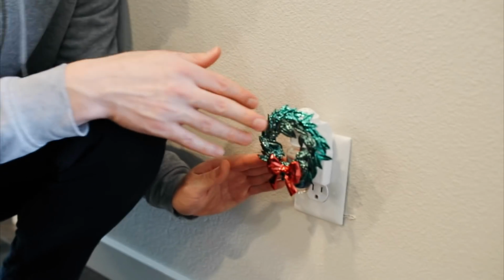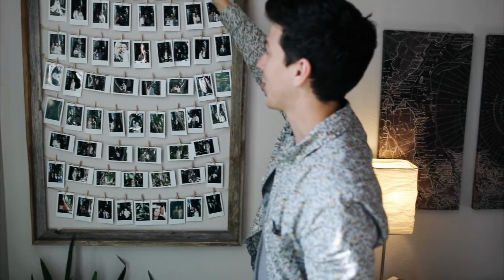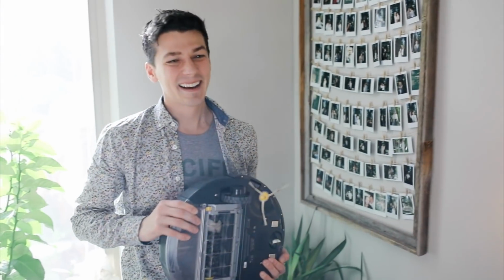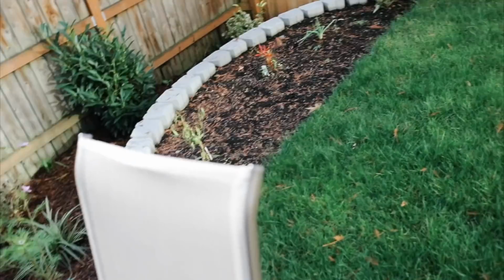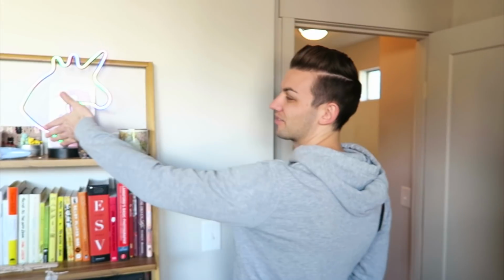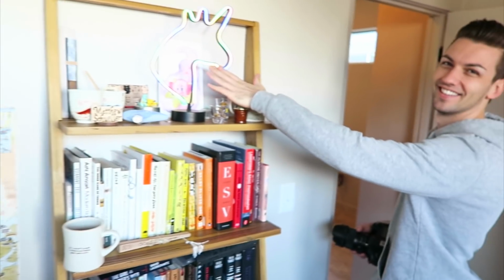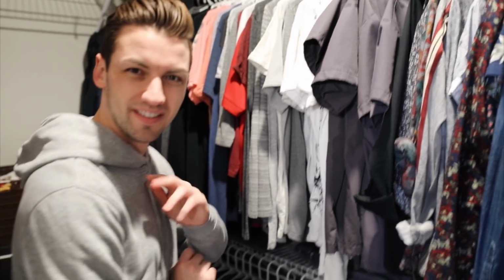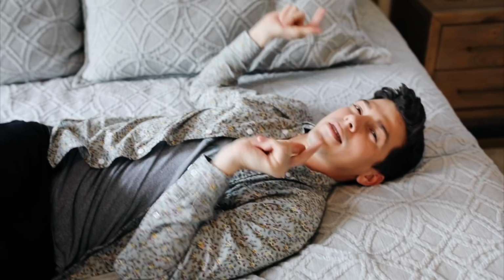OUR NEW HOME! | Husbands House Tour | Michael & Matt LGBTQ Travel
FINALLY! We just got our house put-together with some furniture and we're ready to show you our NEW HOME!!!

This is the first time Michael and I have actually lived in a house together. All through dating and being engaged, we lived in different apartments. Moving to Portland Oregon, we somehow got extremely lucky and managed to find this beautiful new home. We're excited to show you our place, with all of our sarcasm and ridiculousness! ;) ENJOY!